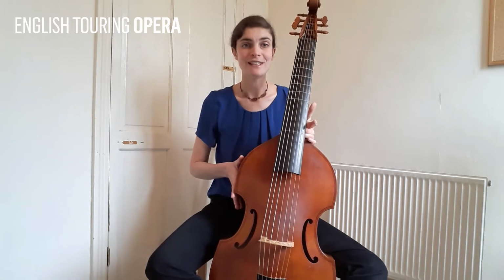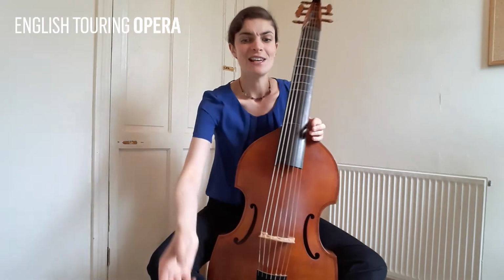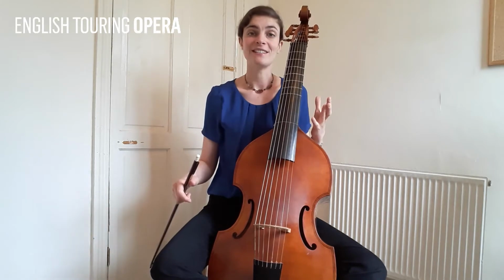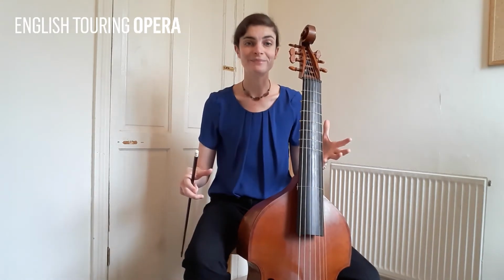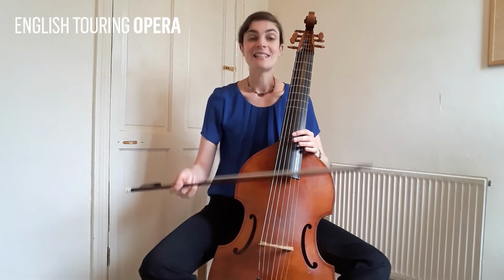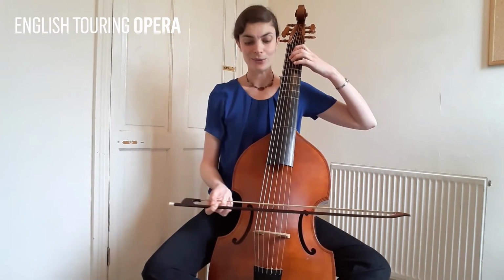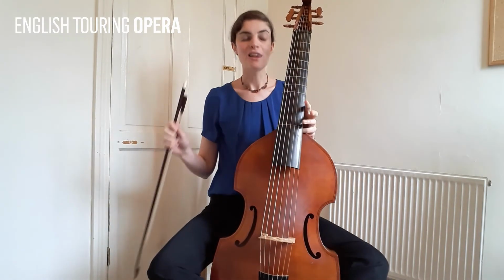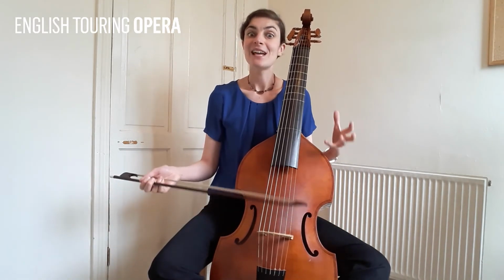A Quick Introduction to the Viola Da Gamba | Warm Technical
Listen to cellist Kate Conway talk about how the Viola Da Gamba differs from the cello and learn more about this instrument and where it comes from.

The Viola Da Gamba is also know as a Bass Viol as it belongs to the Viol family even though it bares some similarity to the cello. Here Kate gives us a little taster of the sound, range and timbre of this unique instrument!

Presented by Kate Conway

For 40 years, English Touring Opera (ETO) has toured outstanding live productions, with a commitment to rediscovering and reimagining work, and impactful education and community projects to more towns and cities than any other UK opera company. At the heart of our ethos is making exceptional artistic experiences available and accessible to everyone. We reach over 50,000 people per year with five mainstage productions, two specially commissioned operas for children and young people with special educational needs, a series of creative workshops for people with dementia and their carers, and more than 70 workshops for people of all abilities and ages. We produce ambitious programmes of high-quality, innovative opera that introduce, educate and inspire audiences with distinctive new repertoire. In doing so we advance public awareness, engagement and enjoyment of this powerful art form.

Every tour starts with a residency at Hackney Empire in London, then travels across the UK from Truro in Cornwall and Perth in Scotland.  The quality of our work has been formally recognised with the 2014 Olivier Award for ‘Outstanding Achievement in Opera’ and the ‘Best New Opera Production’ from the 2017 WhatsOnStage Opera Poll.

‘Hats off to ETO.  It's a jewel in the country's operatic crown for three reasons: the uncompromising enterprise of its programming, the high calibre of performing and creative talent it engages, and the sheer dogged extent of its nationwide travels.  As a truly national opera company, ETO more than lives up to its billing.’ – WhatsOnStage (Spring 2016)

A key aspect of ETO’s mission is a dedication to supporting young artists in the early stages of their careers and singers from BAME backgrounds.  ETO offers emerging artists wide ranging performance opportunities and provides additional training and guidance.  Many distinguished singers had their earliest experiences of professional performance with ETO, including Sarah Connolly, Amanda Echalaz and James Rutherford.

Our mainstage work is completed by a programme of imaginative education and community projects.  ETO seeks to inspire children and adults of all backgrounds, dispelling the myth that opera is reserved for the privileged.  Our education work is wide ranging and includes commissioning operas for schools and children with profound learning disabilities, delivering projects for people with dementia and their carers, and creating large scale operas to engage whole communities.  Each year, our award winning education programme reaches over 15,000 children and adults nationwide, offering the chance to create, participate in and see bespoke performances.